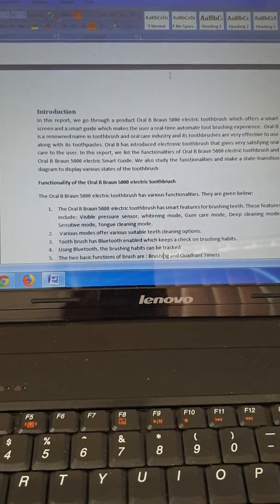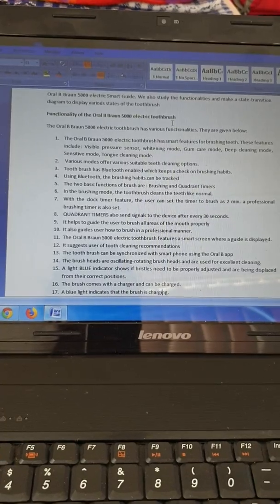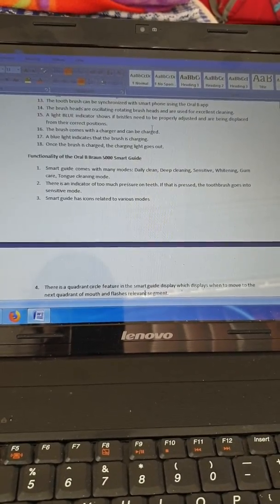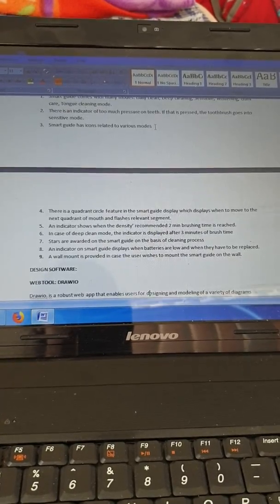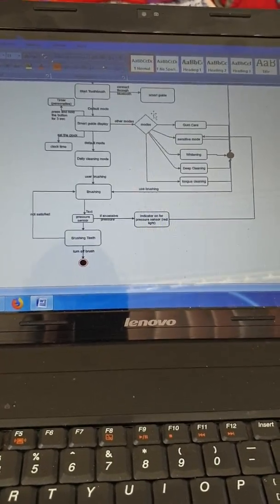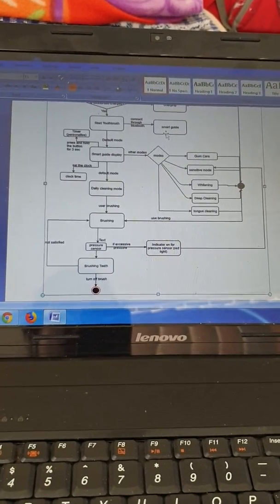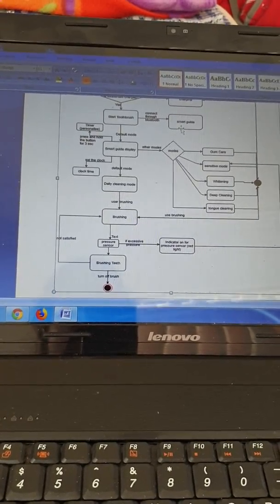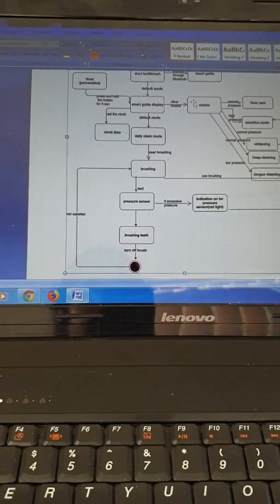Software engineering methodologies